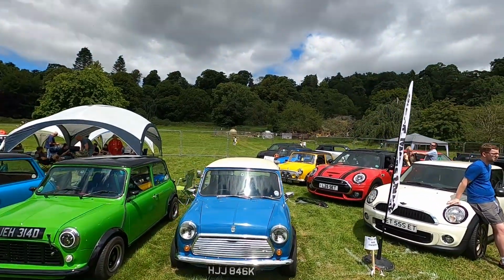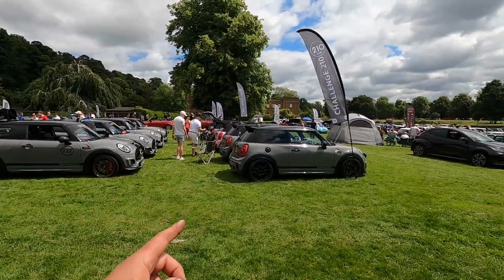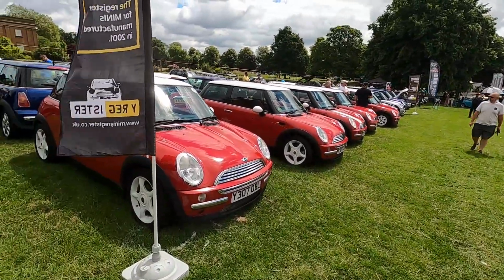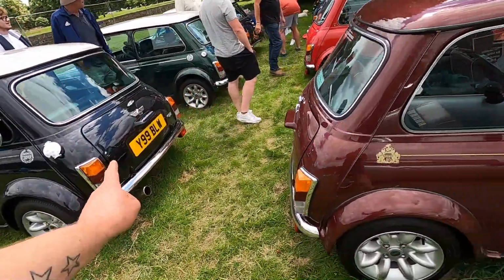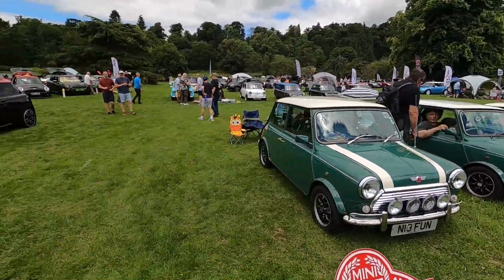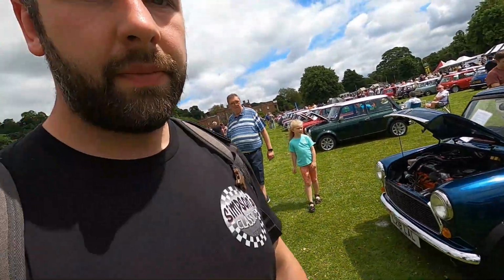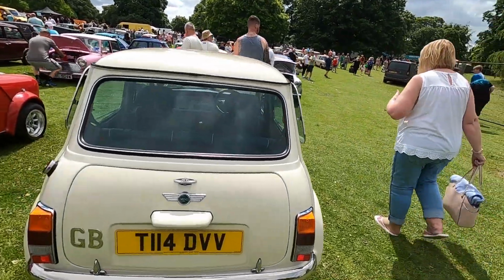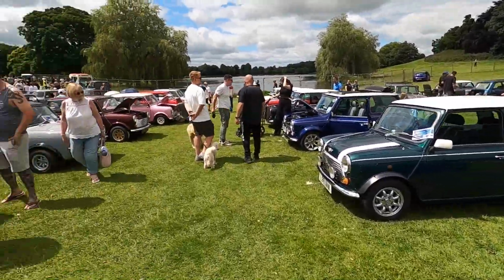British Mini Club at Himley Hall 2024 - SUN & MINIS - Perfect!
Welcome back to the channel and to new episode so we get out to a show today, a nice well earned break from welding up the MPI Mini. Check these beautiful cars out.

Ebay shop

For 10% of your next purchase when you spend £15 or more please use code - SIMPSONSJUL

SC